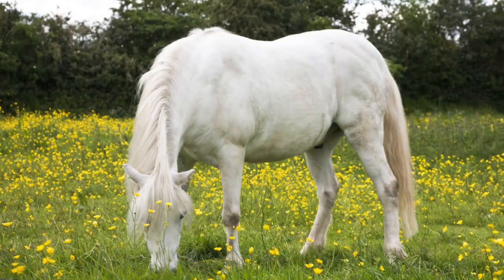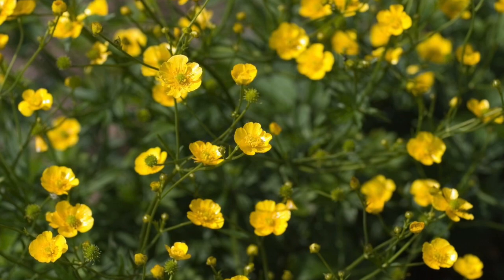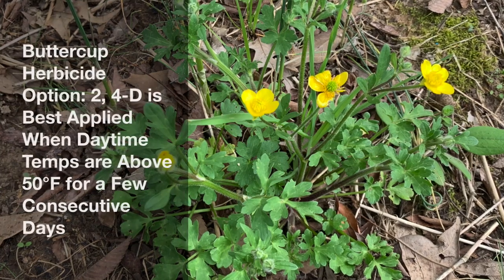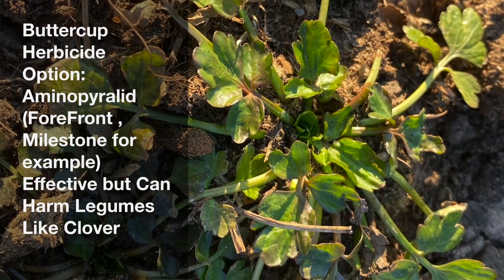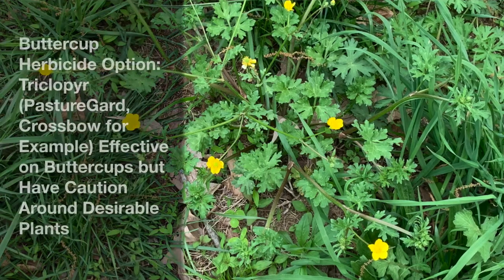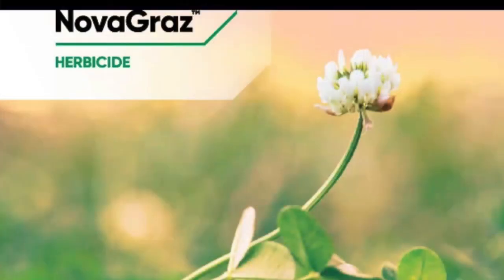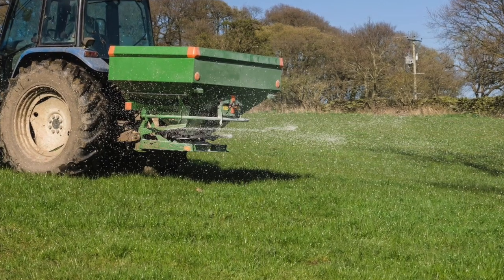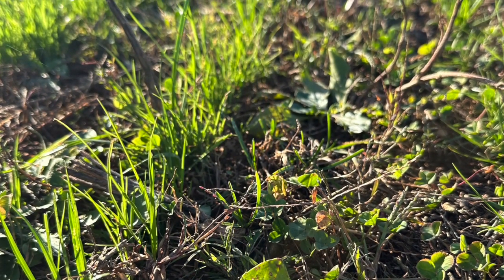Buttercup Control in Kentucky Pastures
Topic: Buttercup Control in Kentucky Pastures

Buttercups, with their bright yellow flowers, are a common sight in Kentucky pastures during the spring. While they may look pretty, they can be problematic for pasture management. Buttercups are often found in overgrazed pastures with poor stands of desirable forages. There are several species of buttercups in Kentucky, including bulbous buttercup (Ranunculus bulbosus), creeping buttercup (Ranunculus repens), tall buttercup (Ranunculus acris), and small flower buttercup (Ranunculus arbortivus) For effective chemical control of buttercups, herbicides should be applied in the early spring (February-March) before the flowers appear and when the plants are still small and actively growing. Here are some herbicide options: 2,4-D: This is a widely used broadleaf herbicide that effectively controls buttercups. It is best applied when daytime temperatures are above 50°F for a few consecutive days. Dicamba + 2,4-D (e.g., Weedmaster): This combination is effective against buttercups and other broadleaf weeds. Aminopyralid (e.g., ForeFront, Milestone): These herbicides are effective but can harm legumes like clover. Triclopyr (e.g., PastureGard, Crossbow): Effective for controlling buttercups but should be used with caution around desirable plants. Metsulfuron (e.g., Cimarron): Another option for controlling buttercups, but it an also affect legumes. NovaGraz™: This new herbicide offers broad-spectrum weed control while preserving white clover and annual lespedeza. NovaGraz™ is particularly beneficial for maintaining high-quality forage and improving soil fertility. It controls a variety of broadleaf weeds, including buttercups, without harming desirable legumes. Always follow the herbicide label instructions for application rates, grazing restrictions, and safety precautions. Cultural control methods focus on improving pasture management to reduce the conditions that favor buttercup growth. Here are some strategies: Avoid Overgrazing: Overgrazing in the fall and winter months can lead to poor stands of desirable forages, allowing buttercups to thrive Rotational grazing can help maintain healthy forage stands. Mowing: Mowing or clipping buttercup plants close to the ground in early spring before they flower can reduce seed production However, mowing alone will not eliminate buttercups. Soil Fertility: Maintaining proper soil fertility through regular soil testing and appropriate fertilization can promote the growth of desirable forages, which can outcompete buttercups. Improving Drainage: Buttercups thrive in poorly drained soils. Improving soil drainage can make the environment less favorable for buttercup growth. Seeding and Reseeding: Establishing and maintaining a dense stand of desirable forage species can help suppress buttercup growth. Consider reseeding pastures with appropriate forage species. Combining herbicide applications with good pasture management practices can effectively control buttercups and improve the overall health of your pastures. By implementing these strategies, you can manage buttercup infestations and promote healthier, more productive pastures in Kentucky.